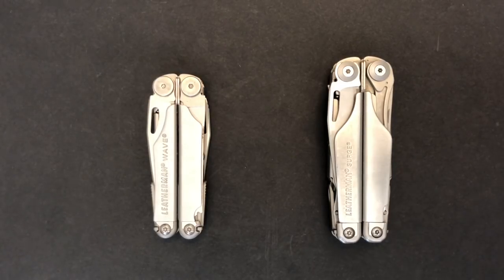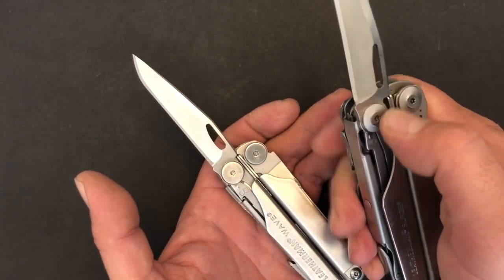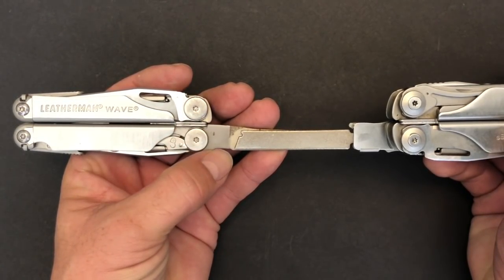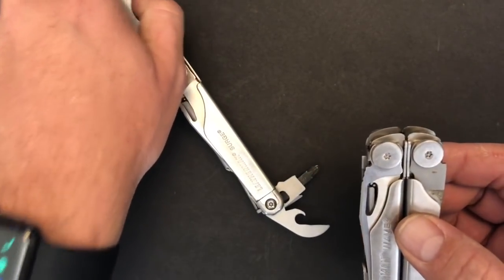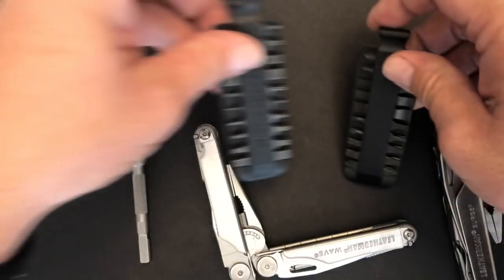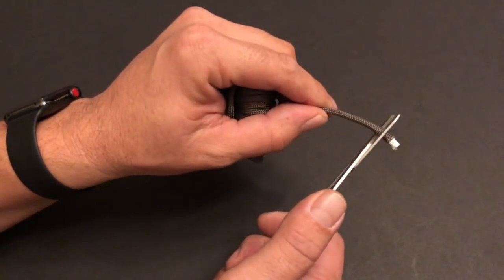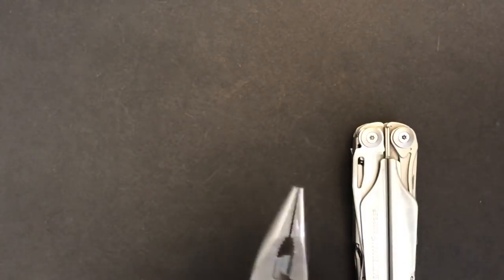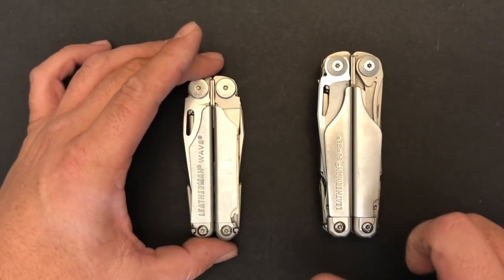Leatherman Wave vs Surge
Let's walk through the Leatherman Wave and Leatherman Surge. We'll see what makes them similar and what sets them apart.

Leatherman Store

Leatherman Surge
Leatherman Wave
Leatherman Rebar
Leatherman Bit Kit
Leatherman Bit Extension